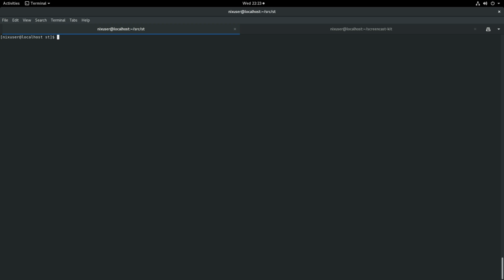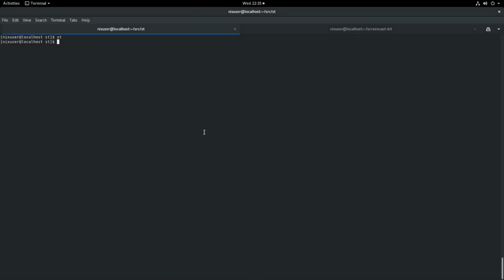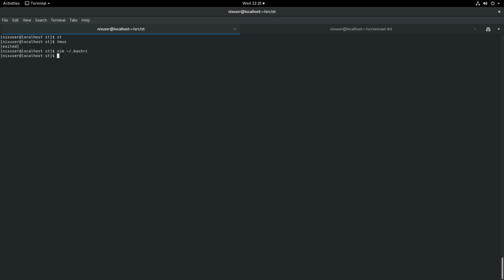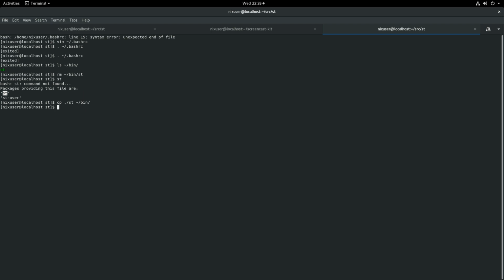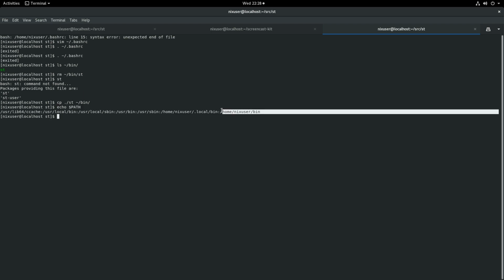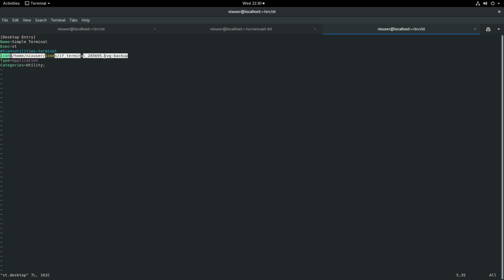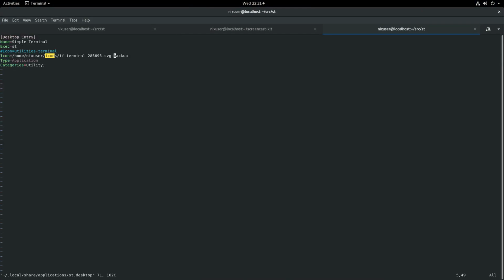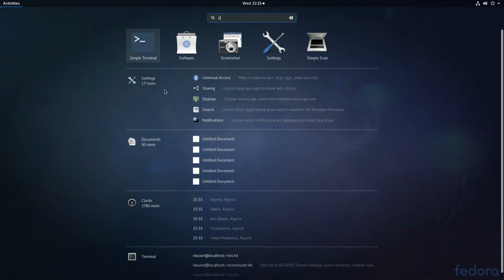[No Monetisation] Integrating Suckless Terminal, Tmux, and a Desktop Environment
In this video, I show you how you can integrate Suckless Simple Terminal (st), Tmux, and a Desktop Environment (GNOME).